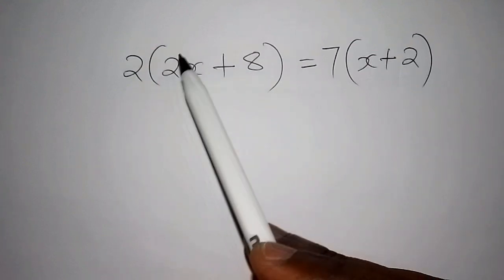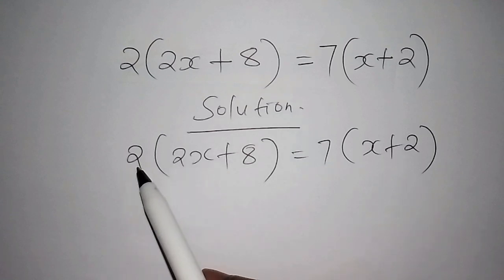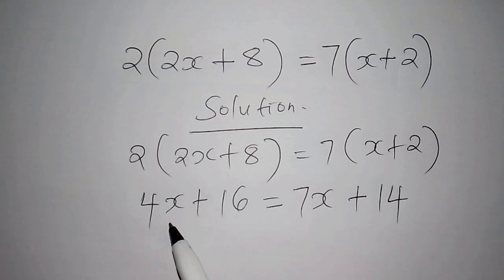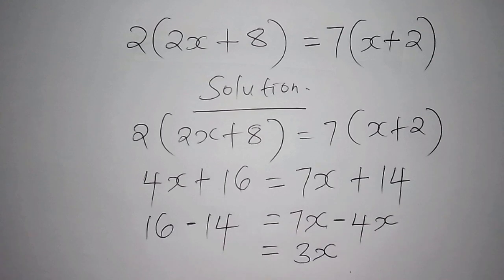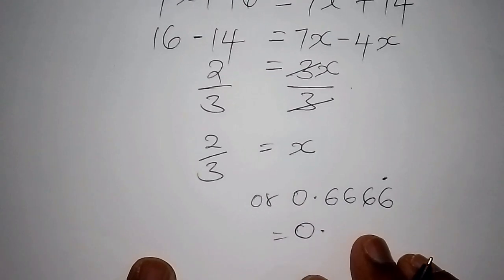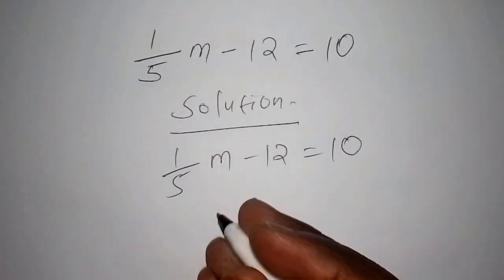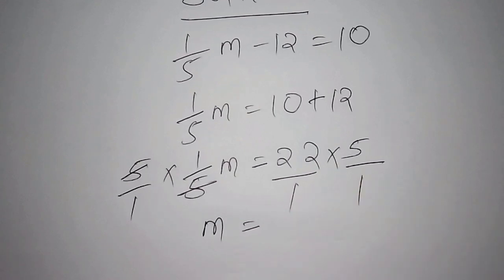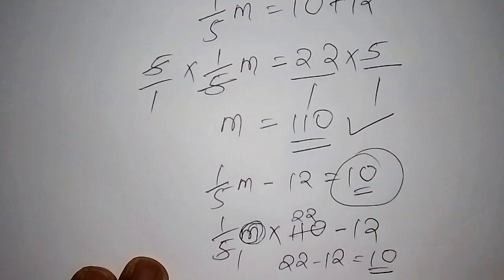A Nice Math Olympiad Problem : Algebraic Expression Explained| Mathematics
Learn how to solve basic Algebraic Expression in minutes. All algebra basics in one. Excel in mathematics Olympiad problems.